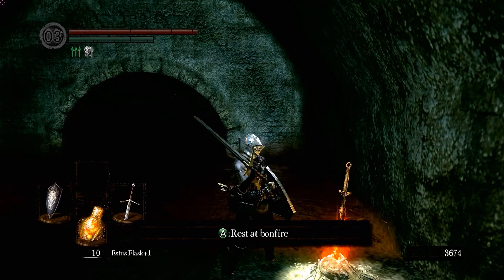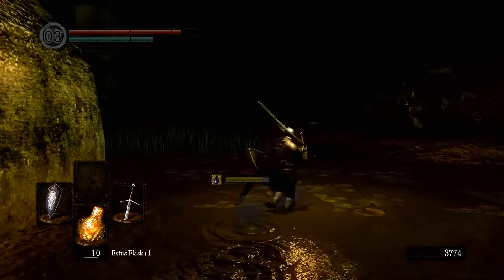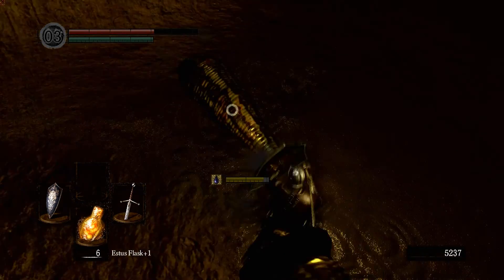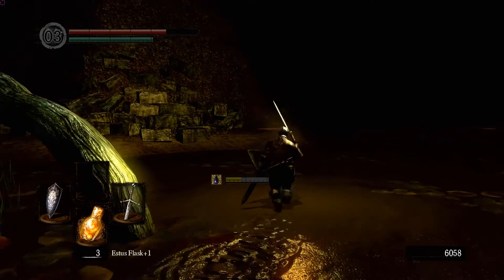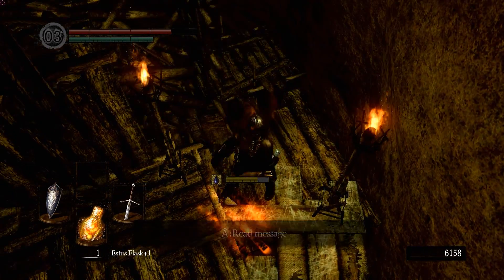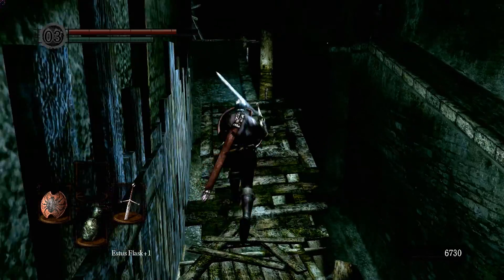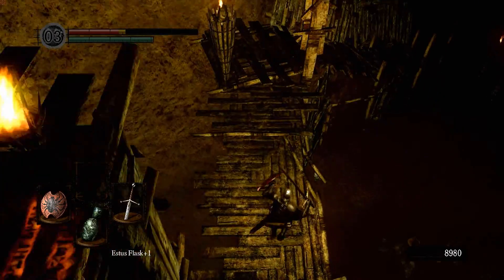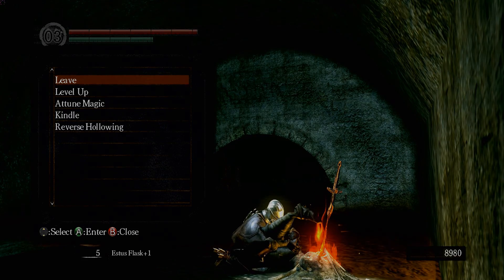Let's Play Dark Souls - 15: Blighttown Swamp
The (temporary) return of Winfred, and a journey through the swamp in lower Blighttown!